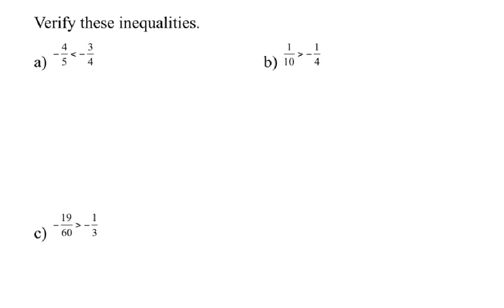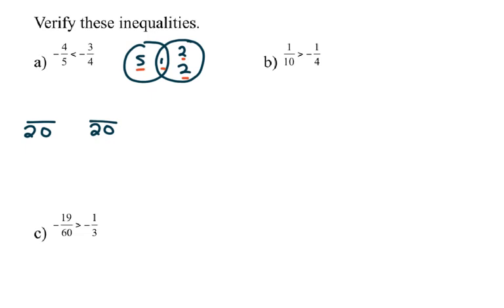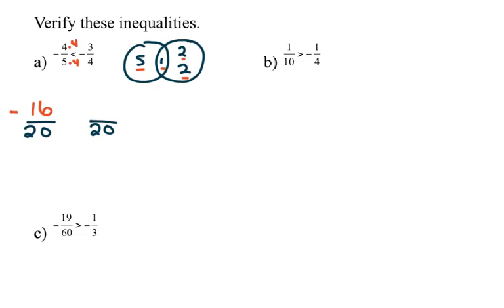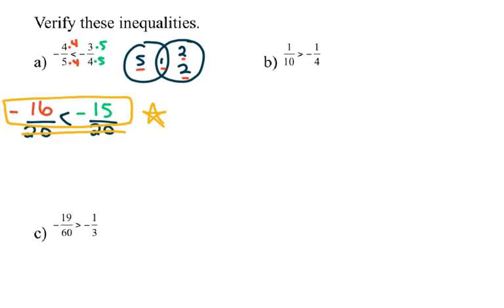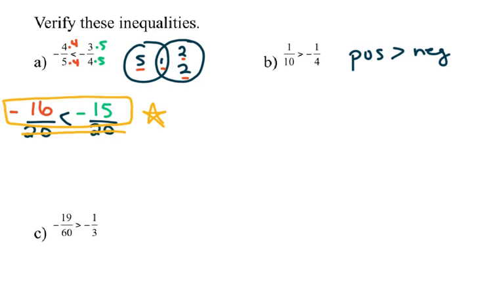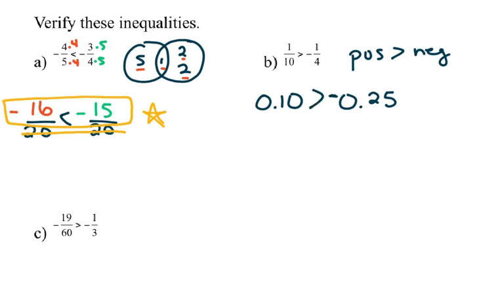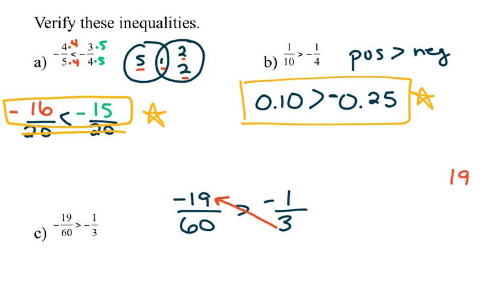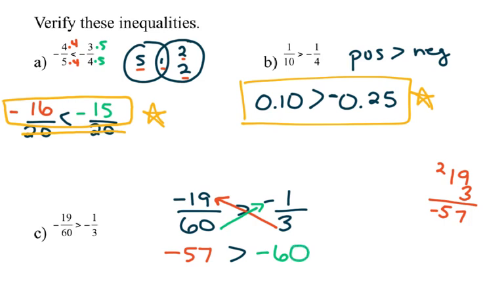6.4.4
Comparing fractions